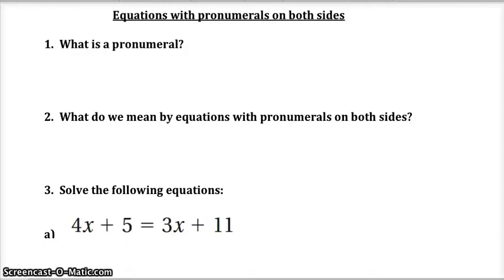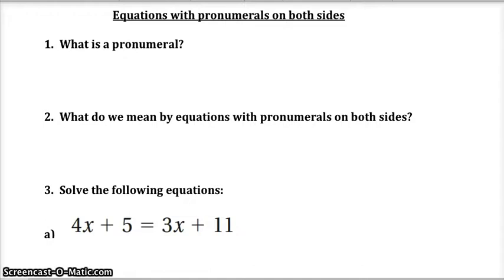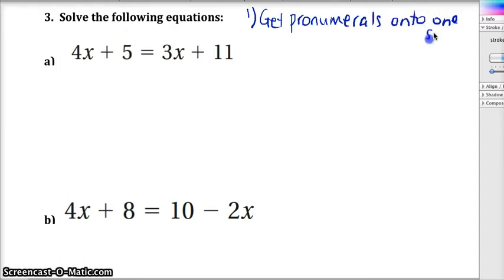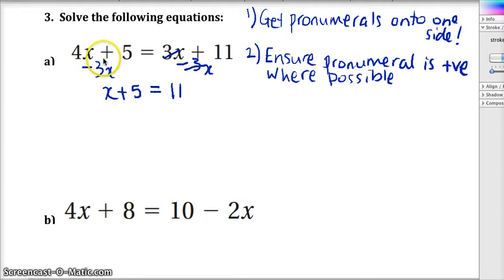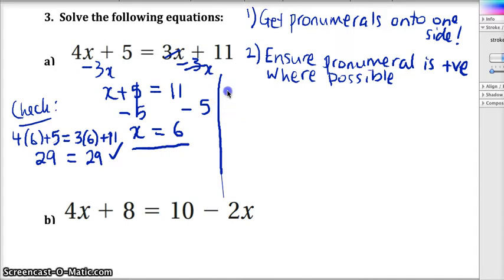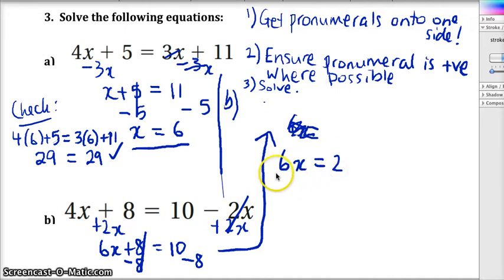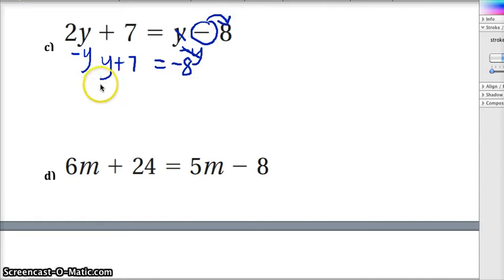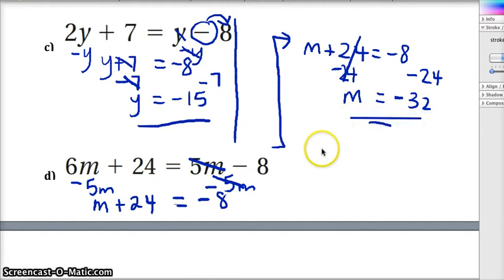Equations with pronumerals on both sides